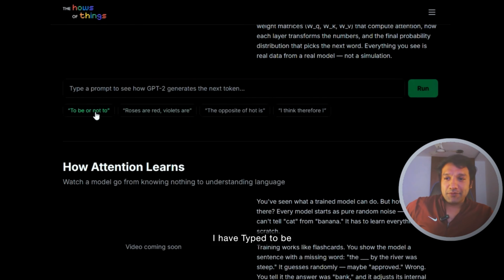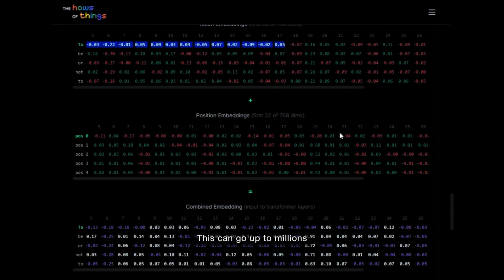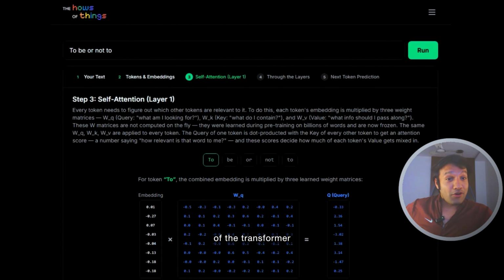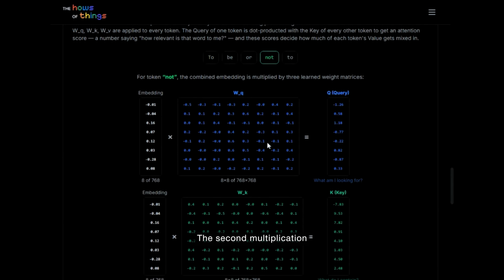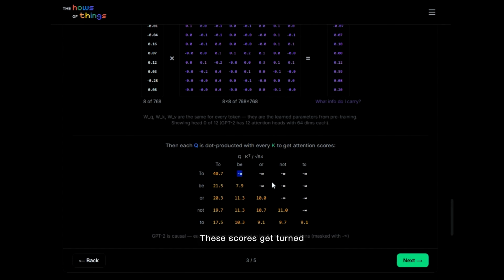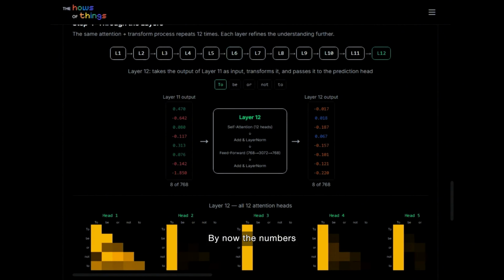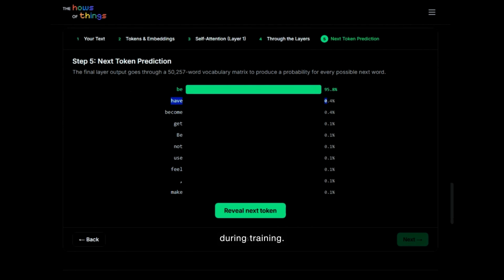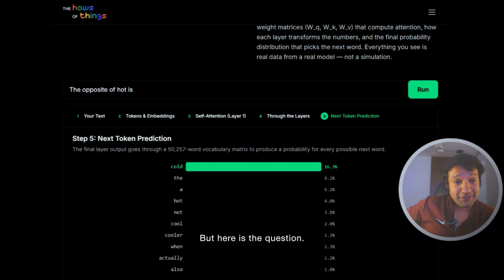How AI Predicts Text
Every time ChatGPT writes a word, it runs your entire sentence through 12 layers of neural networks, 144 attention patterns, and  millions of parameters — just to guess what comes next. In this video, we run a real GPT-2 transformer live and walk through every step of the pipeline: tokenization, embeddings, self-attention, and next-word prediction. Real data. Not a simulation.

What you'll learn:
→ How text gets split into tokens and converted into numbers
→ Why position embeddings matter (dog bites man ≠ man bites dog)
→ What Q, K, and V actually do in self-attention
→ Why GPT-2 can't look ahead — and what the causal mask is
→ How 12 layers and 12 attention heads refine meaning step by step
→ How the model outputs a probability for every word it knows